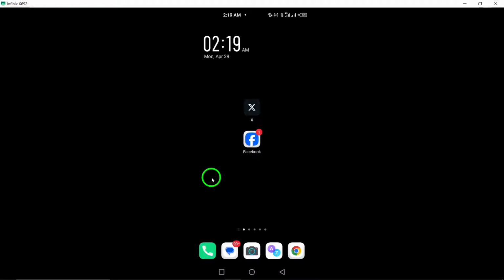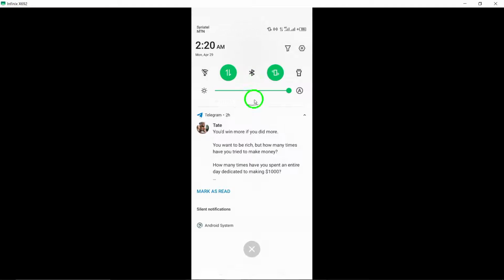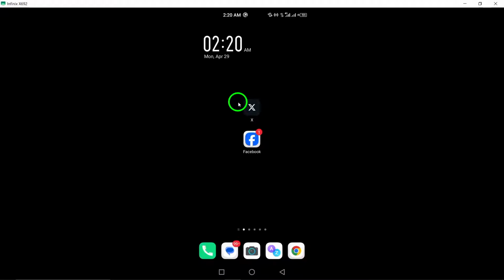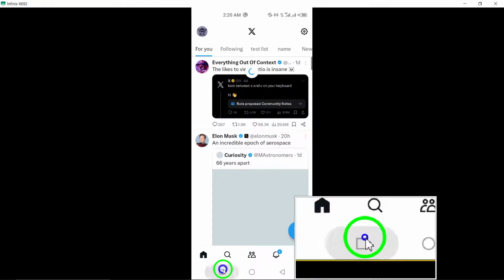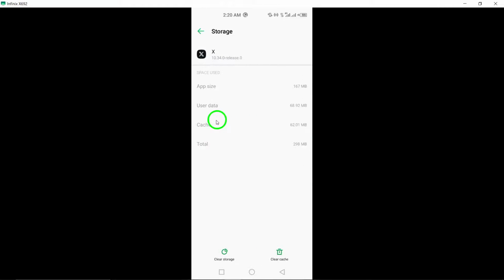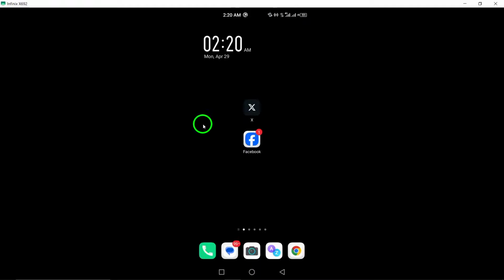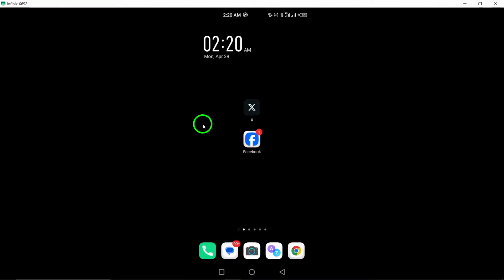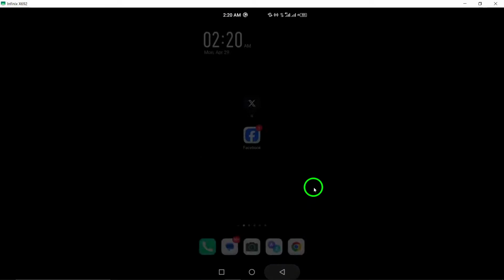How to Fix X (Twitter) Camera Problems (Updated)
Learn how to troubleshoot and fix X (Twitter) camera problems with our updated guide. Explore the top ways to address camera issues on Twitter:

1. Check X (Twitter) Camera Permission
2. Close Background Apps Using the Camera
3. Force Close X (Twitter)
4. Clear X (Twitter) Cache Data
5. Free Up Storage Space
6. Update X (Twitter)

Discover essential steps to resolve camera problems on Twitter and ensure a smooth camera experience. Enhance your Twitter visuals with these effective troubleshooting methods.